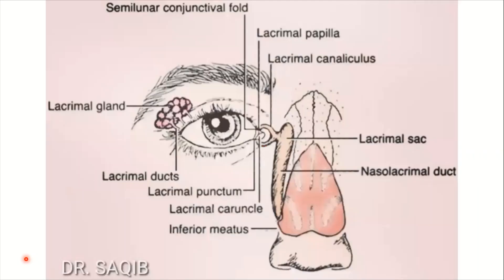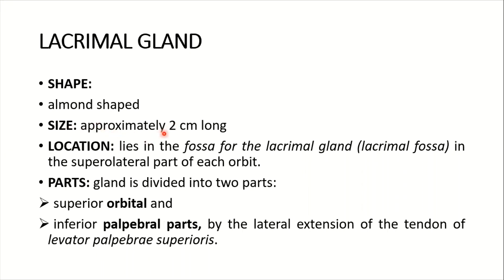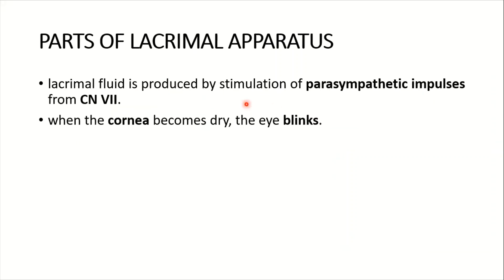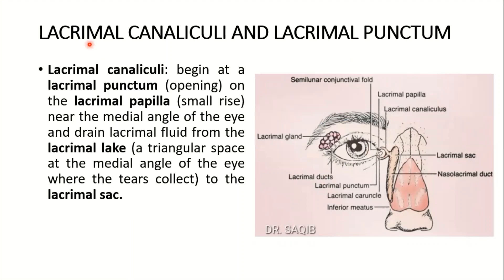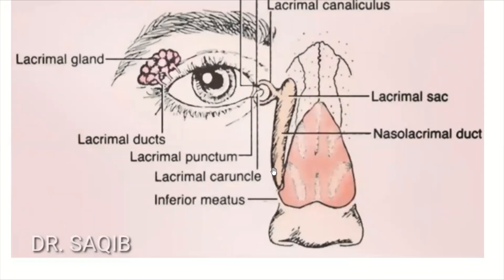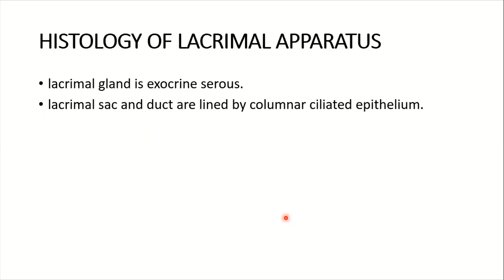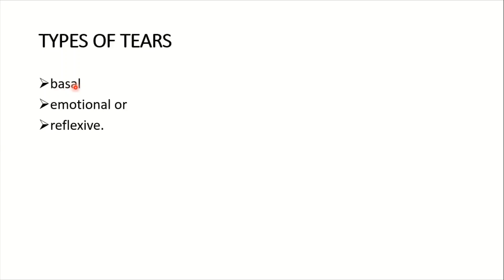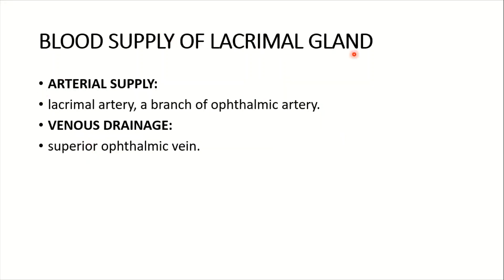Lacrimal Apparatus | Complete Anatomy | Innervation | Clinicals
The video is a concise discussion of Anatomy of Lacrimal Apparatus and their secretion lacrimal fluid, overproduction of which forms tears.
Complete description of Nerve supply to lacrimal gland is given, with an amazing image.
Clinical aspects are also discussed.